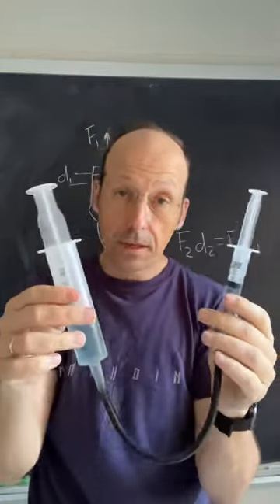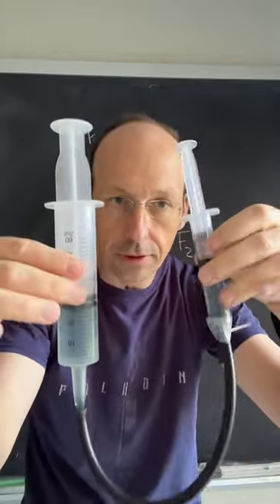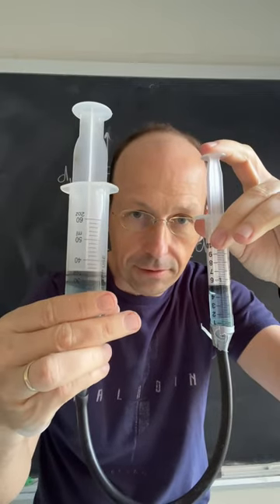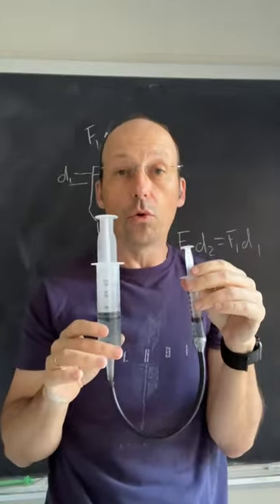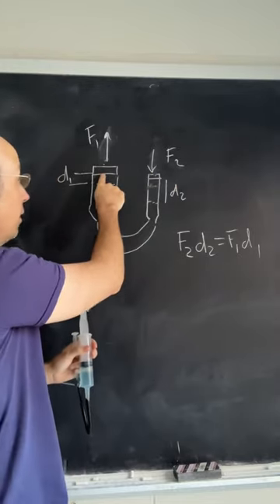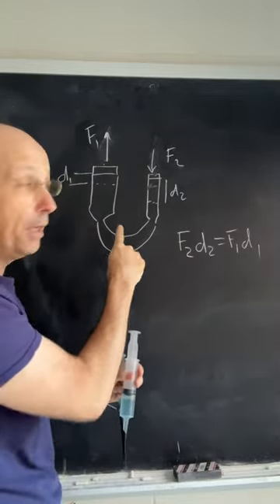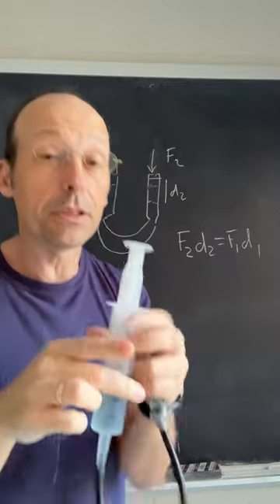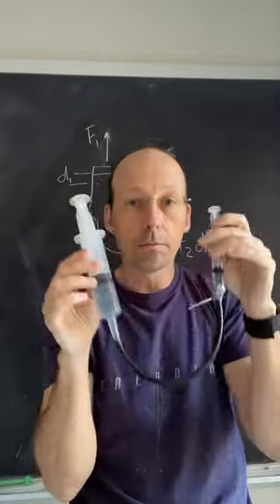Hydraulic as a simple machine.